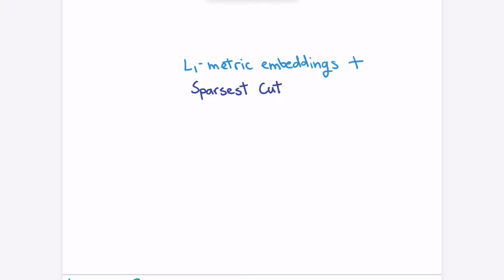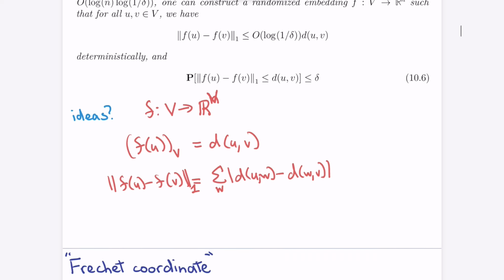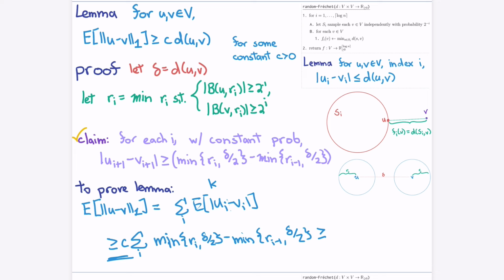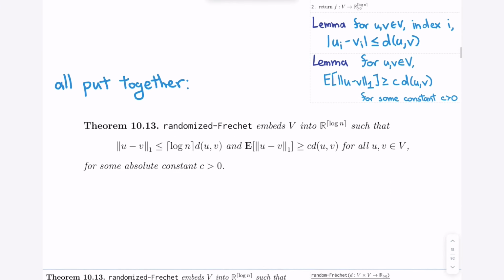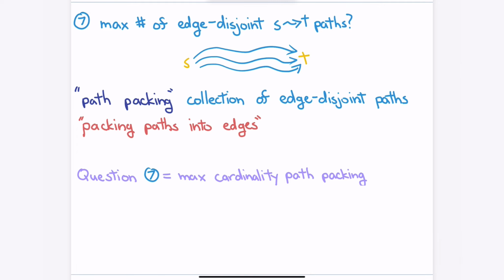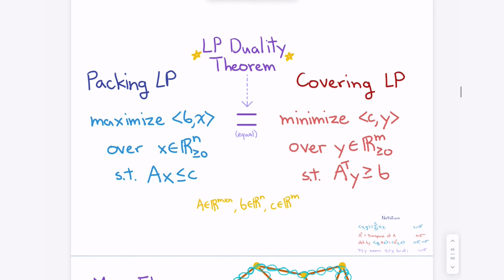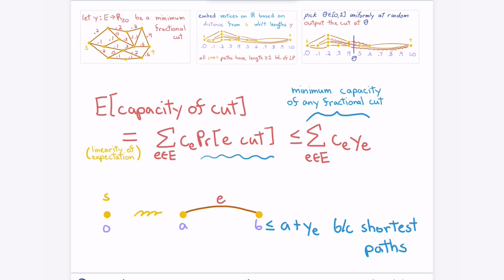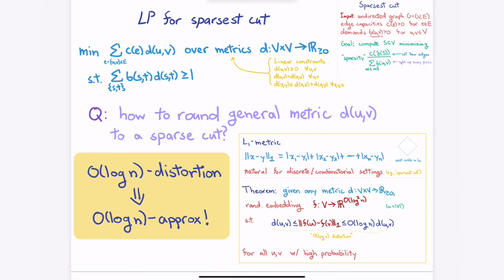L1 metrics and sparsest cut